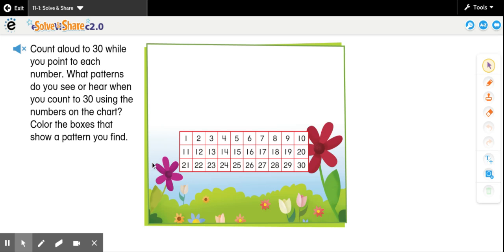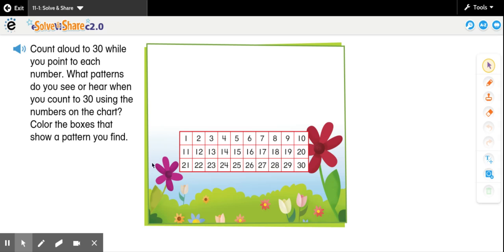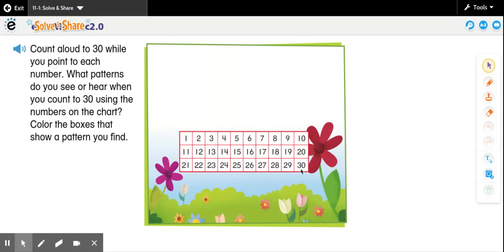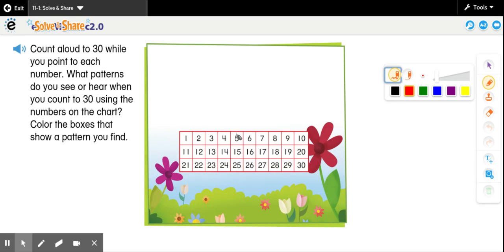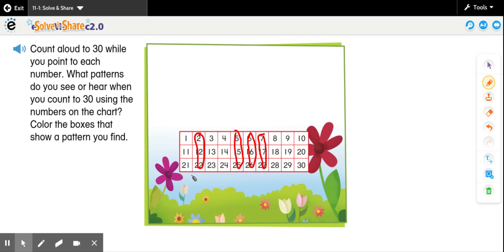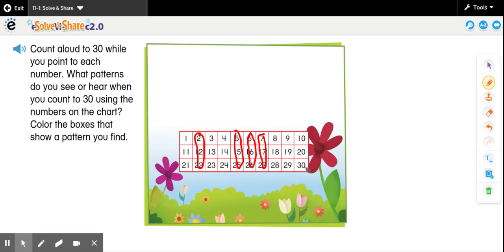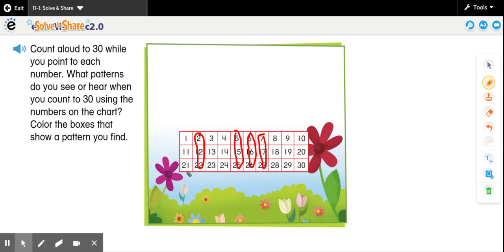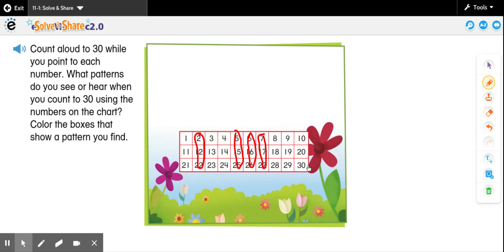Pearson Realize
11-1 Solve and Share